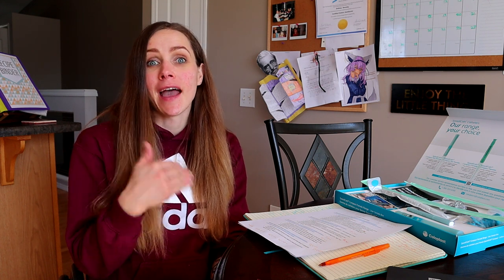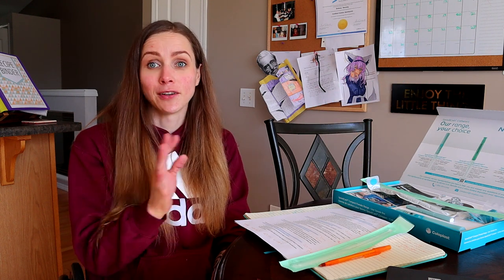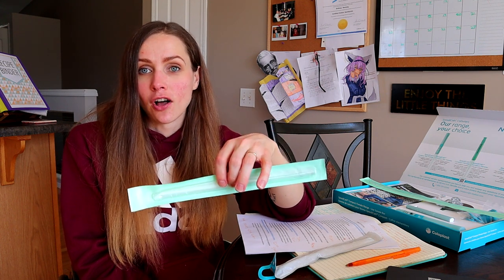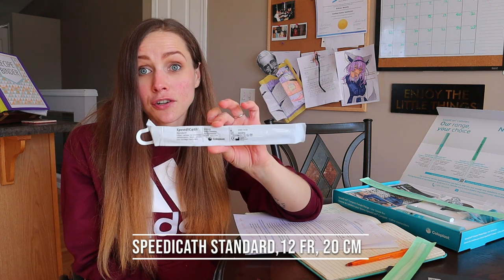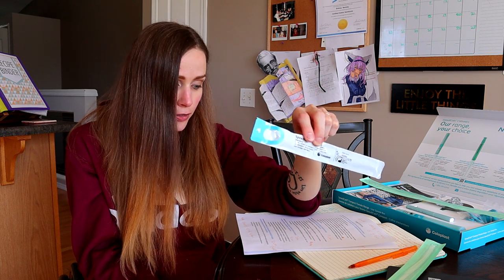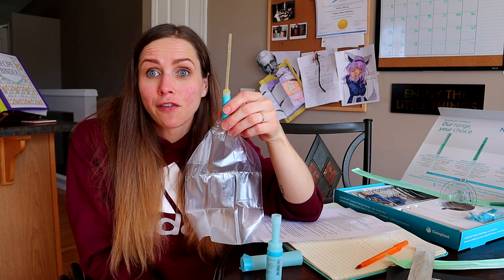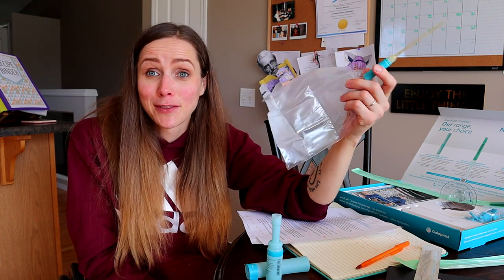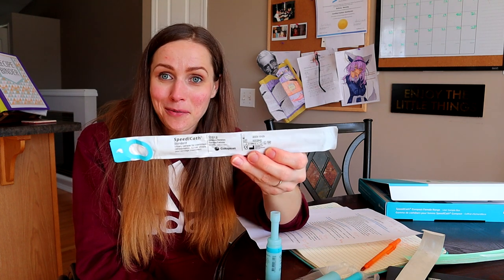All about female catheters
There is a theme on this channel and that theme is that I'm a slow learner! Using catheters is no exception! It took me almost 5 years to learn how to catheterize on my own and when I did, I used the same pediatric catheter I had used since the age of 13 because I didn't know there was anything else out there!

It wasn't until I had a friend  suggest some other types of catheters to me that I figured out there is a whole world of catheters our there!

Just in case you're like me and have been using the same thing for years OR  you are newly injured and have no idea what to use, I wanted to show you what options you have available to you!

To fill out the survey and enter to win an Apple iPad Air:

My camera gear:
Canon EOS M50
Go Pro Hero 7
Rode Compact Microphone